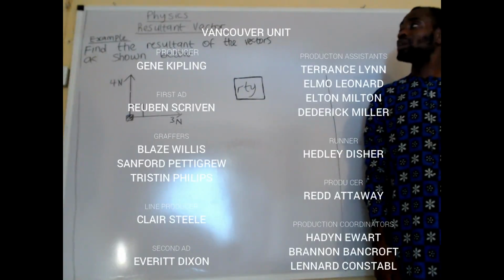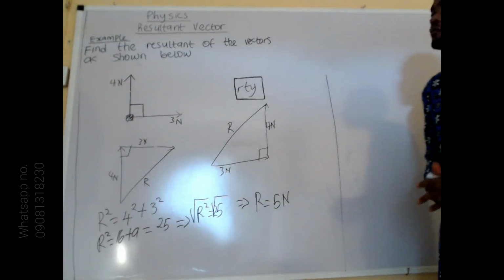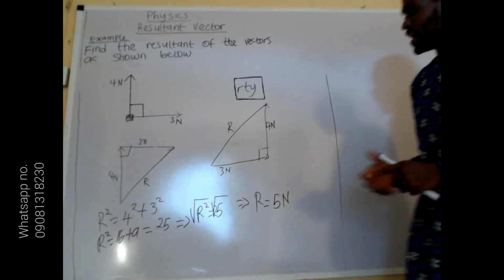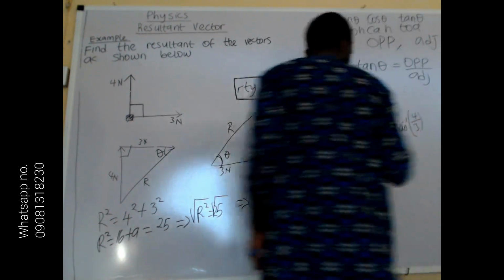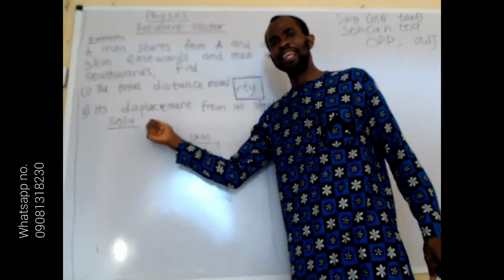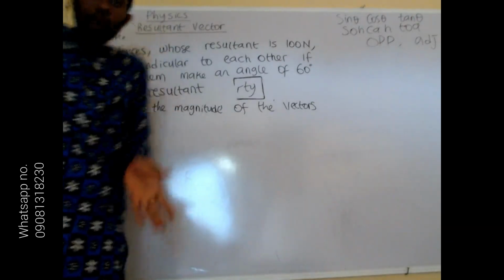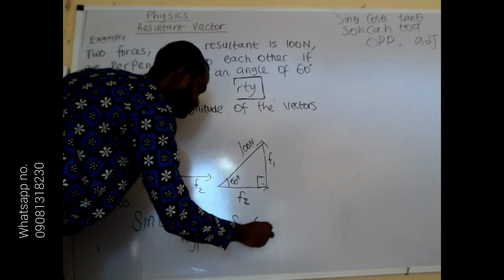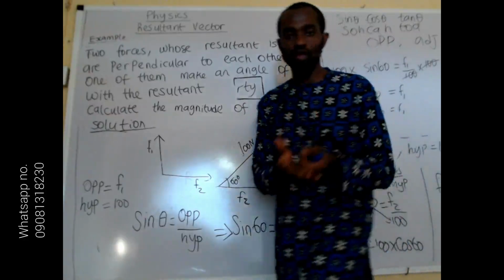RESULTANT VECTORS 2: PERPENDICULAR VECTORS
In this video, we show how to add two vectors acting at a point that are perpendicular to each other.